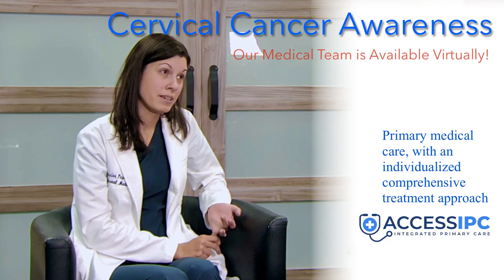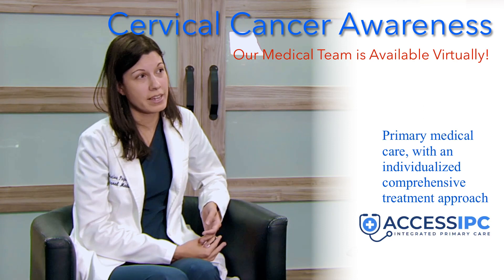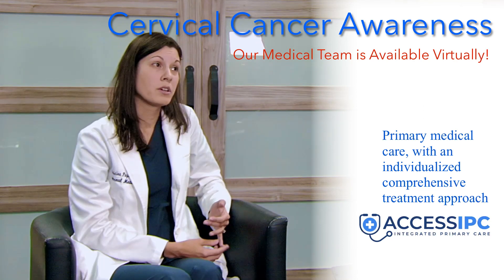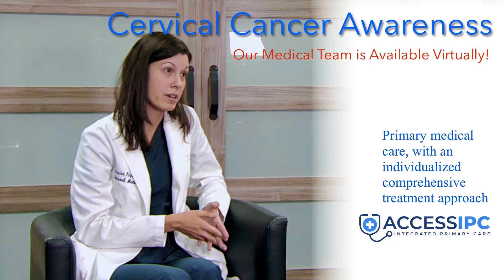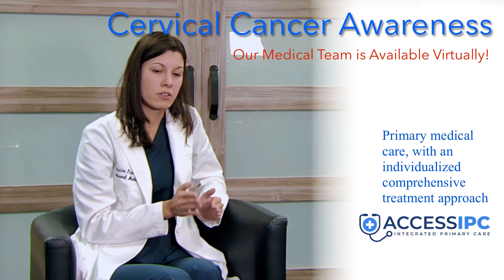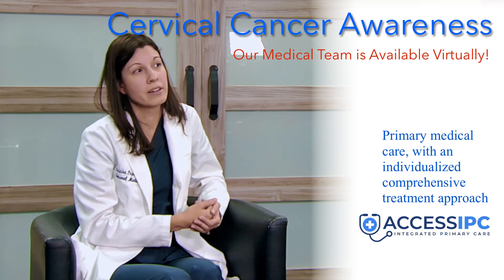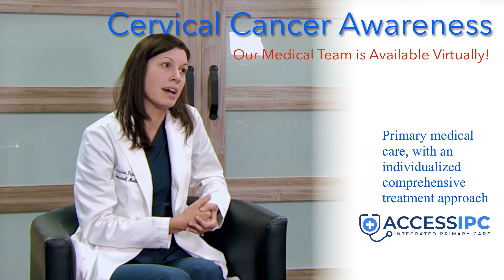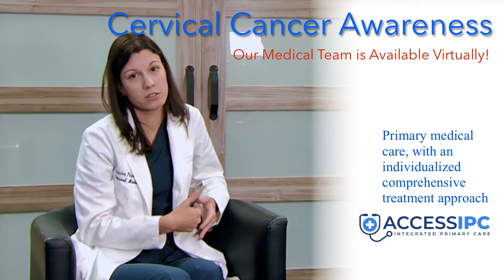Screening and treatment for Cervical Cancer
Cervical Cancer awareness?. What are the screening and treatment processes? What can you do to help catch it early?
ACCESS Integrated Primary Care is a medical care provider based in Orlando providing in-person and virtual solutions for primary care.
These interviews are produced by AMAVEN a member of the AHWA.